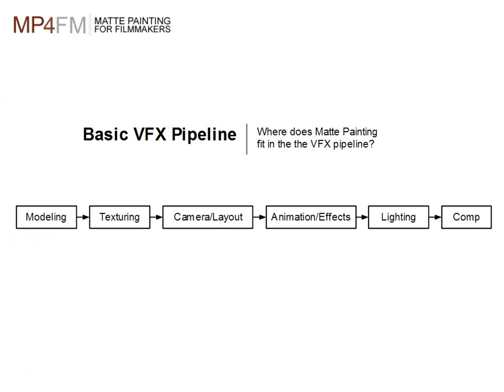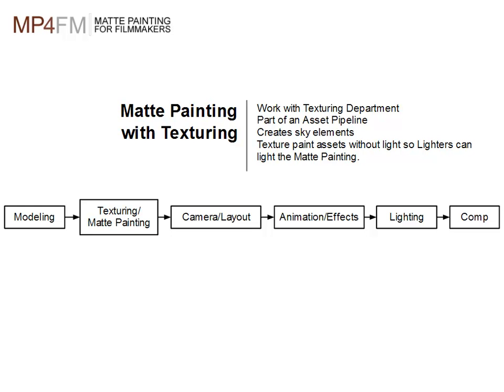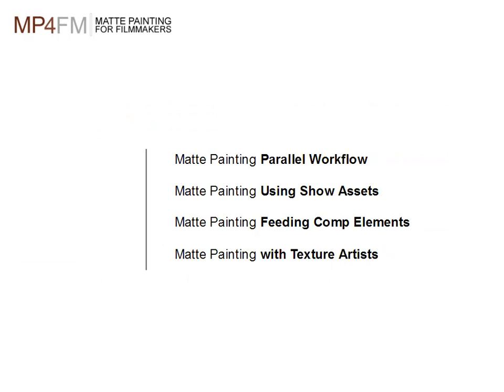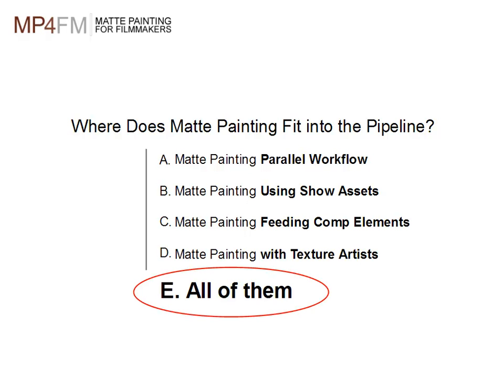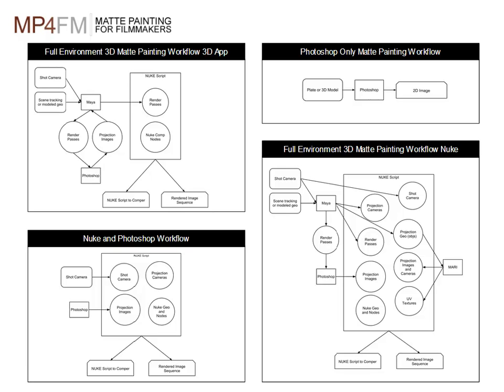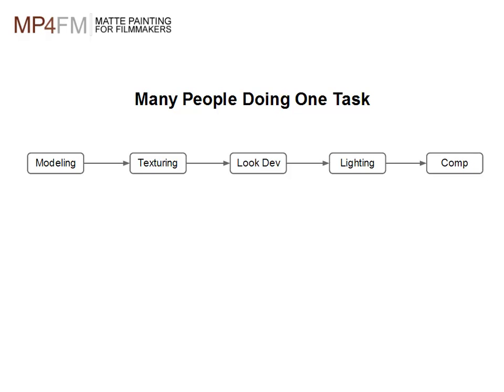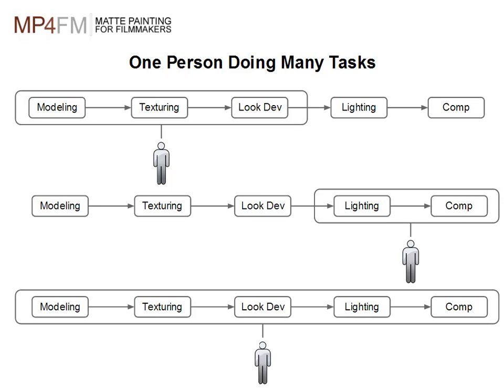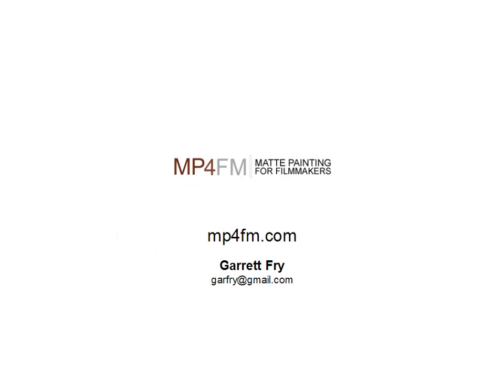Where and How Matte Painting fits into a VFX Pipeline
This is a "Matte Painting for Filmmakers" Video Presentation.
This video is an instructional resource for Production Companies, VFX Houses and Film Professionals. "Matte Painting for Filmmakers" video presentations are created to show how film productions can benefit from the speed, efficiency and cost saving that a time proven Matte Painting Methodology can offer.

for more videos on Matte Painting related topics.